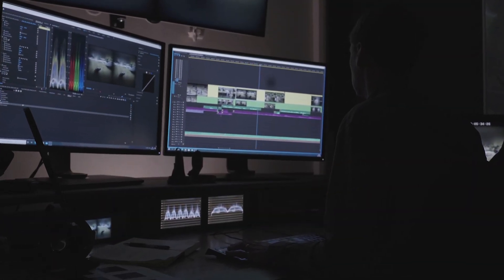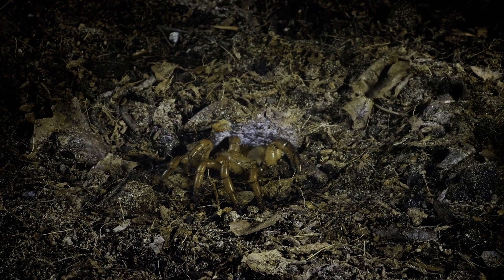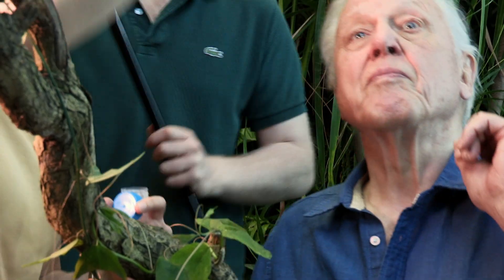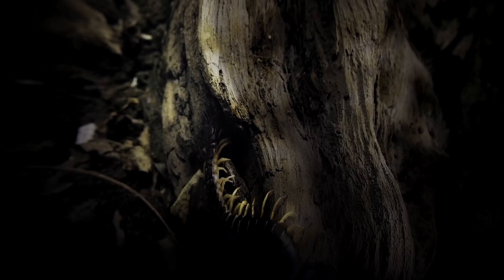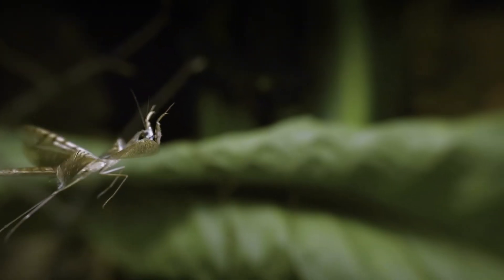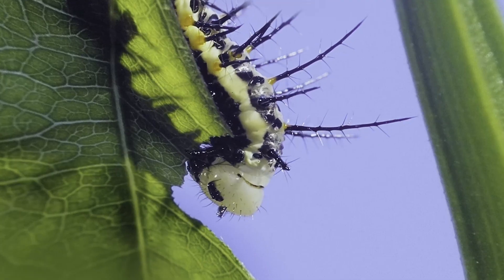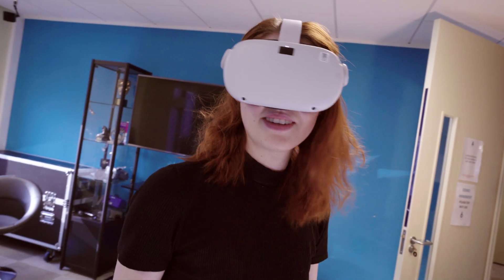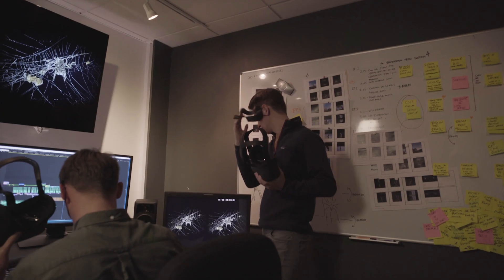Behind the Scenes of Micro Monsters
Go behind the scenes of Micro Monsters with Director Elliot Graves, Executive Producer Anthony Geffen, Producer Vianney Comot, Narrator David Attenborough, Editor Richard Lester, VFX Producer David Barker, and Oculus Immersive Lead Eric Cheng.